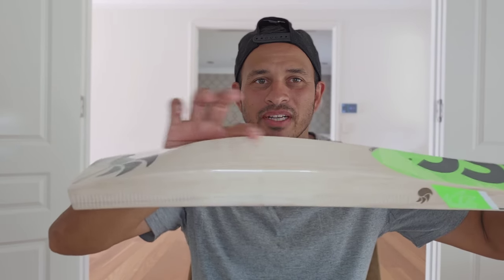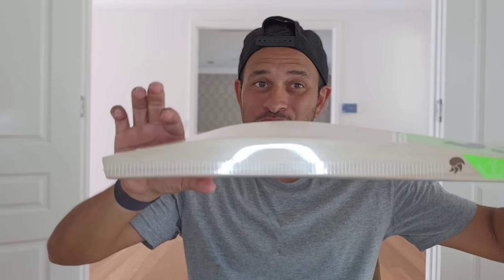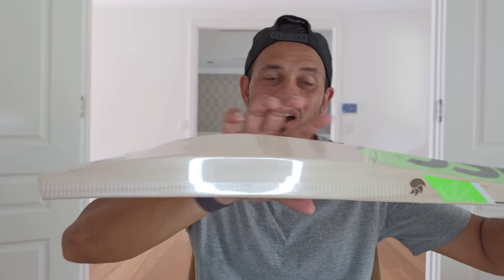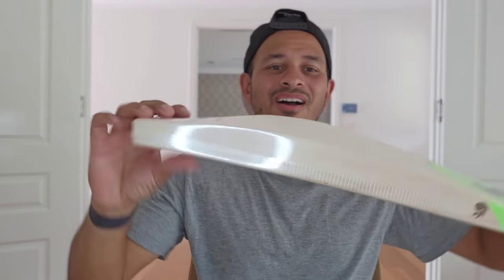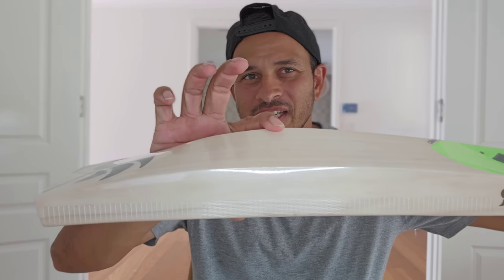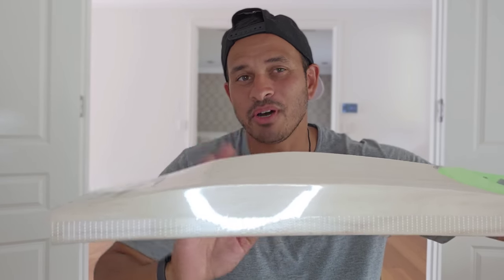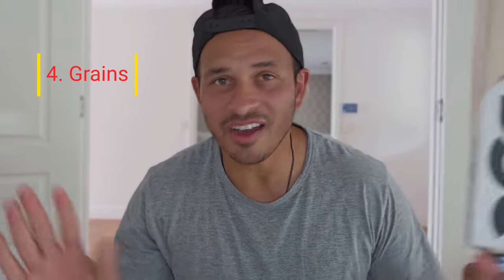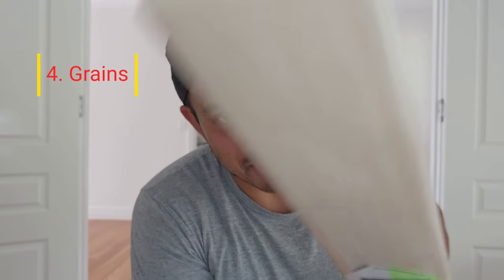How to Choose a Bat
I talk about the 5 things I look for when deciding on a good cricket bat! 🏏